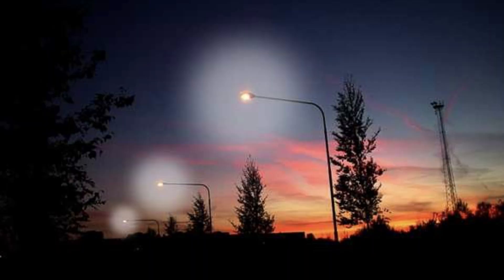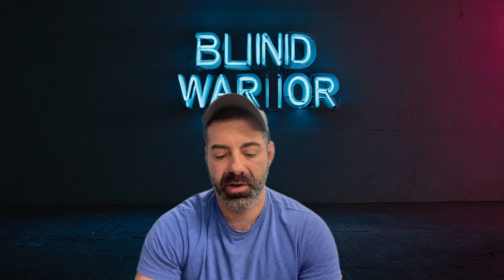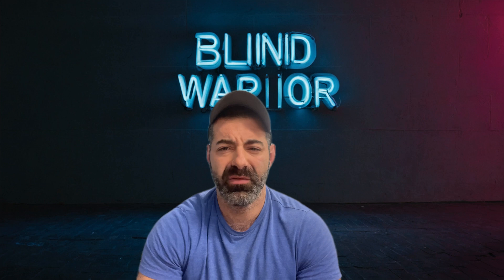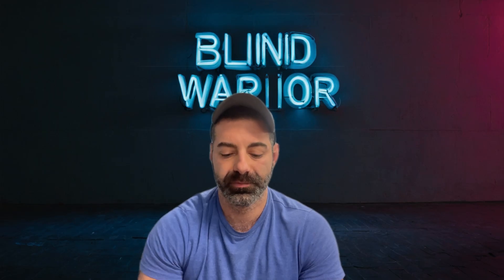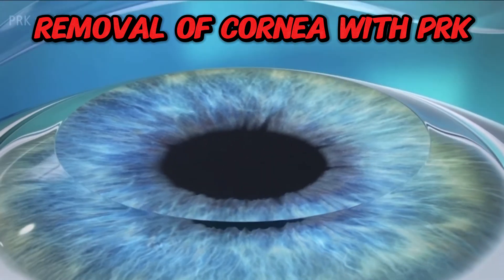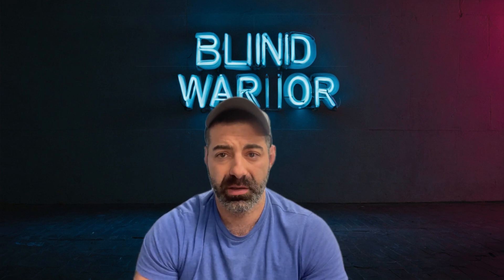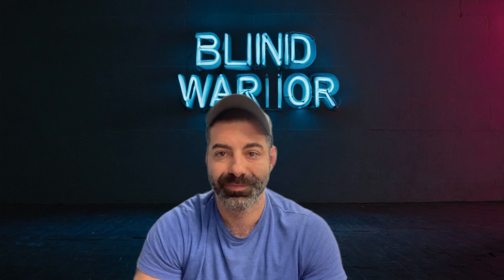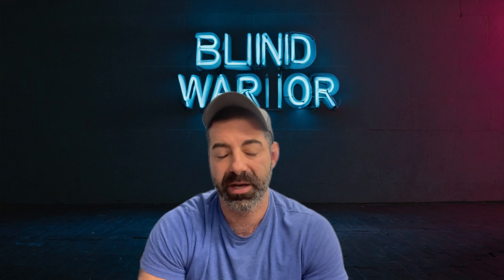Why Big Pupils Mean Big Problems Post-Laser Eye Surgery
Why do big pupils mean big problems after laser eye surgery? In this video, I share my personal journey dealing with complications from having large pupils post-laser surgery. Having lived with these issues for six years, I explore why large pupils can lead to severe vision problems like halos and starbursts at night, especially following procedures like PRK, which I underwent instead of LASIK due to my eye structure.

I’ll explain the science behind why having a pupil size larger than the ablation zone used during surgery can result in long-term vision disruptions. Using my own experiences, I discuss various attempts to manage these complications, from medicated eye drops to specially designed contact lenses, highlighting what worked and what didn’t.

This video is not only my story but also a crucial guide for anyone considering laser eye surgery. Understand the risks, know the right questions to ask your doctor, and learn why pupil size is an essential factor in your surgical outcome. If you're thinking about laser eye surgery, or if you just want to understand more about eye health, this video is for you.

Watch to find out more about the potential impacts of pupil size on laser eye surgery outcomes!

CHAPTERS:
0:00 - Introduction
0:25 - Personal Experience with Large Pupils
0:53 - Things I've Tried to Minimize Large Pupil Issues
2:15 - Best Way to Avoid these Issues
2:30 - Identifying Large Pupils
3:06 - What is the Ablation Zone?
3:30 - Differences between LASIK and PRK
4:09 - Complications from Large Pupils
5:24 - The Main Reason these Issues Occur
5:56 - What to Ask/Know During your Consultation
6:31 - What is a Large Pupil Size in Absolute Terms
7:15 - Conclusion